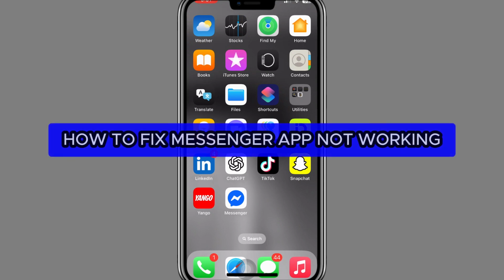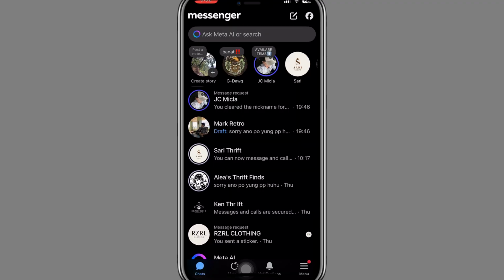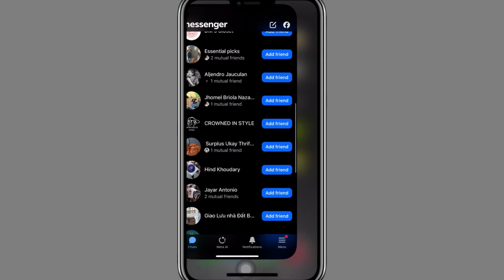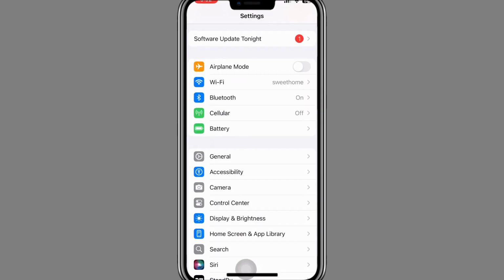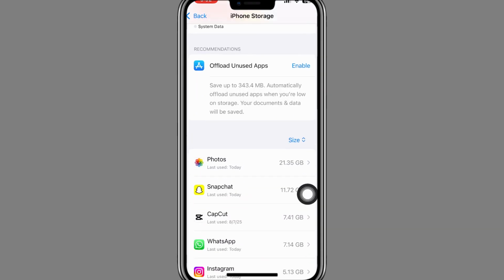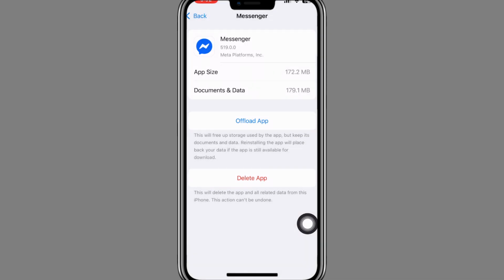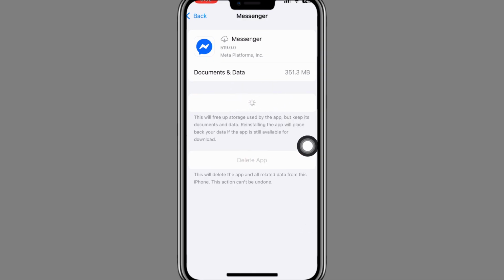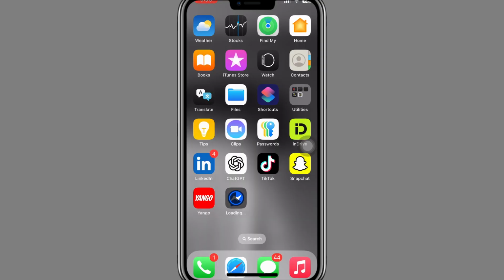How to Fix Messenger App not Working 2025?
Is your Messenger app not loading, crashing, or failing to send messages? Don’t worry this guide will help you fix it! In this step-by-step tutorial, we’ll show you the best solutions to get Messenger working again, including checking your internet connection, updating the app, clearing cache and data, and reinstalling if needed. Whether you’re on Android or iOS, these quick fixes can solve most Messenger issues so you can get back to chatting without interruptions.